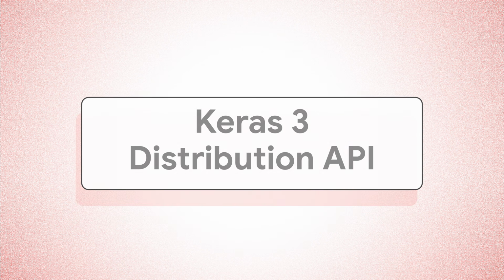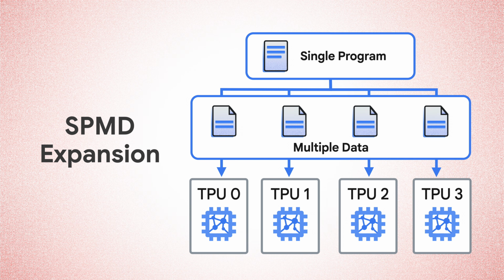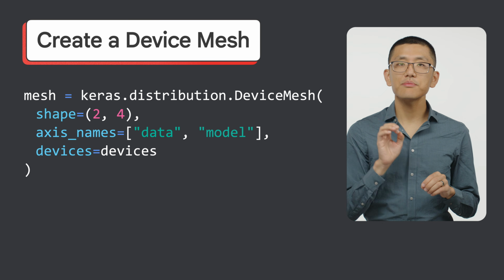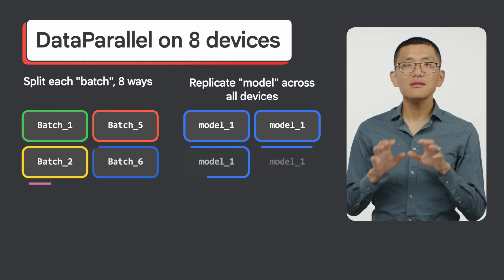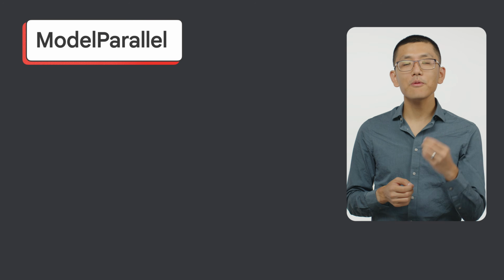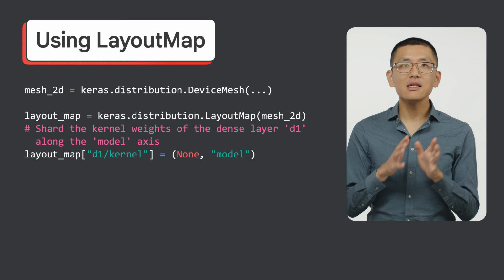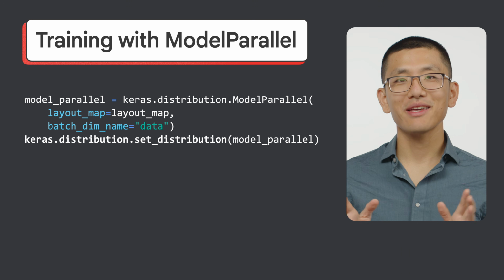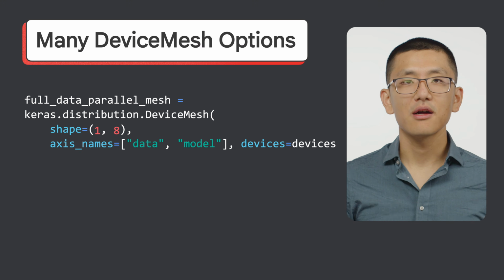Keras 3 Distributed Training: Scaling Models with JAX using DataParallel, and ModelParallel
Training large deep learning models doesn't have to be complex. In this video, Yufeng Guo walks you through the Keras 3 Distribution API, showing you how it leverages JAX for efficient data and model parallelism. Whether you're scaling across multiple GPUs or a cluster of TPUs, Keras 3 has you covered.

Chapters:
0:00 - Intro
0:17 - The Keras 3 Distribution API
0:51 - The Global Programming Model (SPMD Expansion)
1:26 - Using the JAX Backend for Scalability
1:55 - Creating a Device Mesh & Tensor Layout
2:46 - Implementing Data Parallelism
3:45 - Understanding Model Parallelism
4:27 - Sharding with LayoutMap
5:43 - Tuning Your Device Mesh for Performance
6:14 - Conclusion & Next Steps